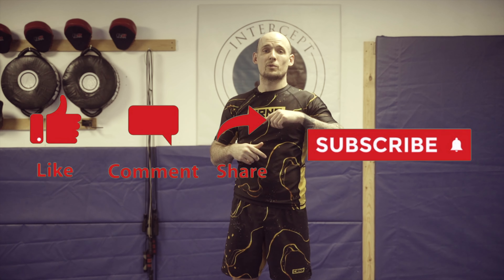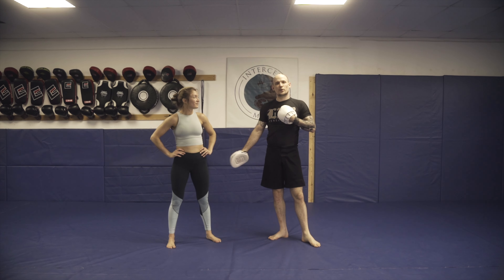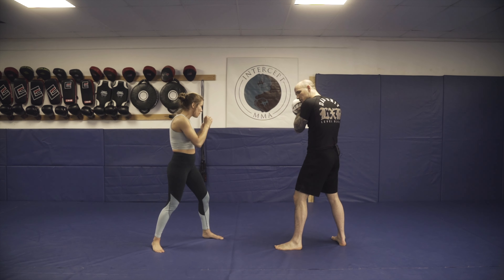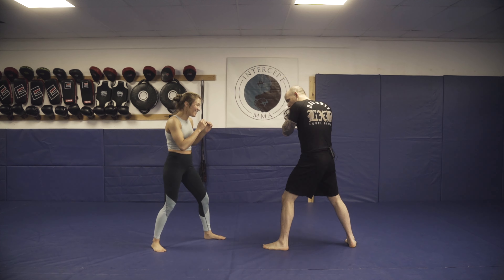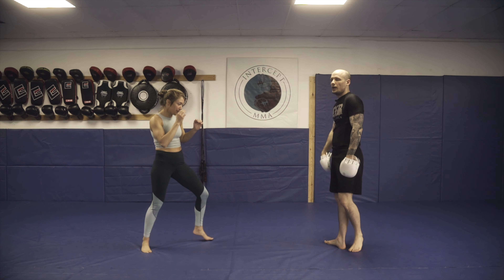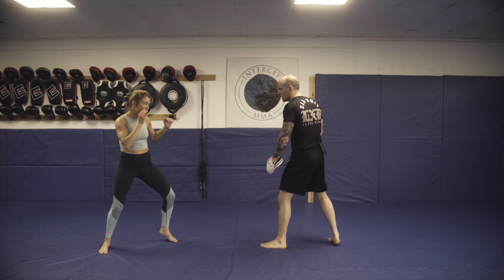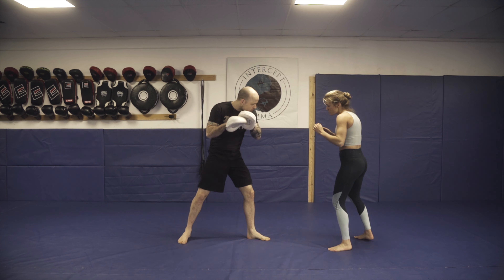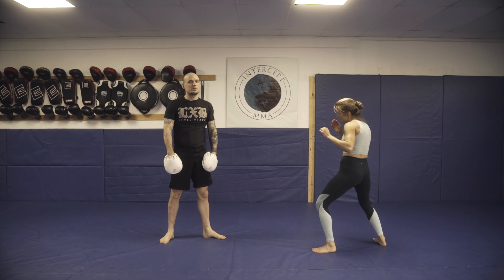Switch Head Kick Set Up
Check out this switch head kick set up that we use off the lead inside low kick. This is a great set up to incorporate especially after establishing your lead inside low kick. Give it a try!